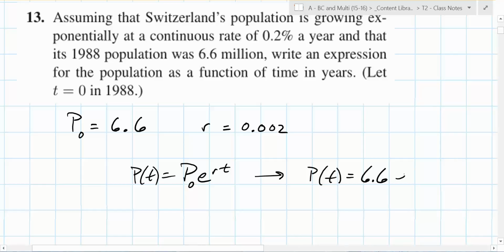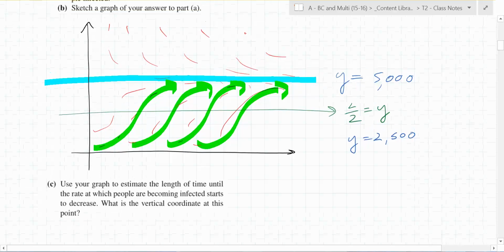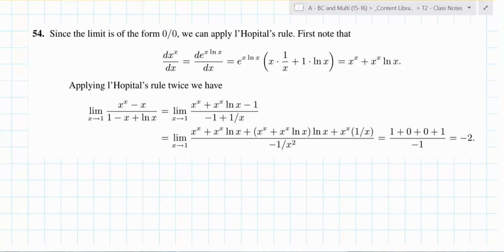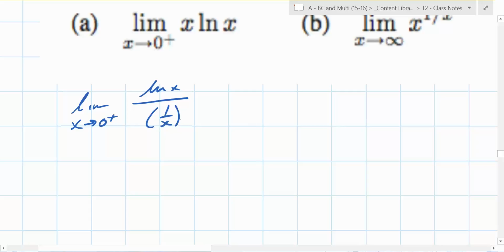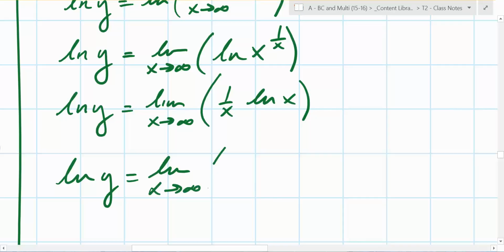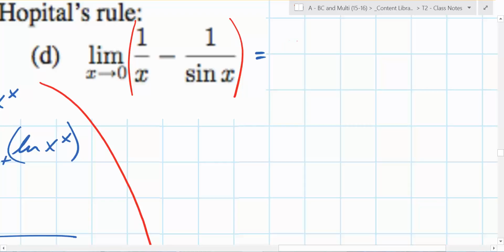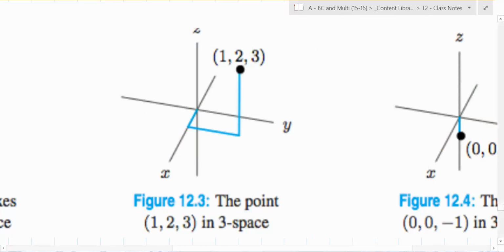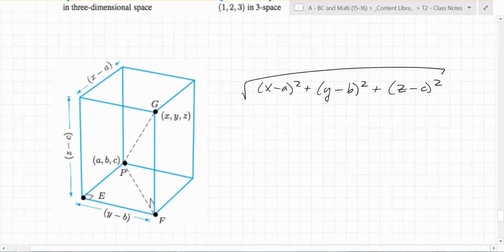A Period - BC & Multi - 12/15/15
L'Hopital's rule and... we dive into 3 dimensions!